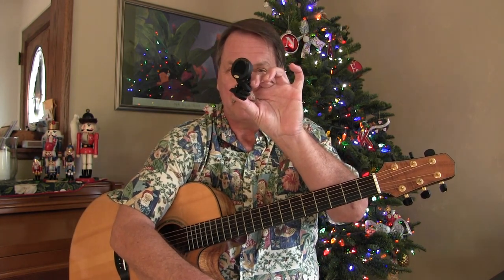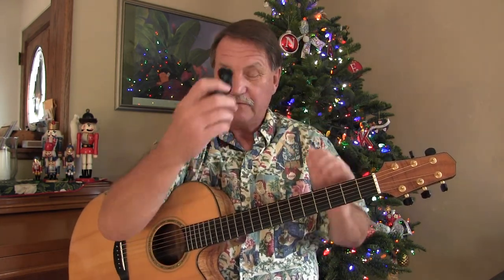Totally Guitars Weekly Wrap Up December 20th, 2019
I have been having a great time lately, finally playing the guitar again. Somehow it was tough to enjoy it with the health issues I was having. Today’s update started with some random pieces of Christmas melodies, and ended what was meant to be a stab at a piece that has flummoxed me for over 35 years, or at least since I started arranging Holiday tunes for solo guitar. You’ll have to stick around till the end to weigh in on it. Last year just before Christmas I found the direction I thought it needed and worked on it for a few days before the inspiration (and season) passed. Luckily I wrote it out before completely forgetting about it and dug it up a couple weeks ago. I had hoped to get to a lesson on it this year but that ship may be sailing as well.

I did manage to get an arrangement and lesson together on Rudolph The Red-Nosed Reindeer recently so part of my Christmas plan was successful. It includes a bit of a brain twister which makes the job of the right hand more challenging than it appears. It also has a bit of a Chet Atkins feel to it.
I also brought out a few gift ideas for guitar players, grabbing a couple vintage accessories that are usually hanging around nearby, but forgot to mention a couple things we have here at TG, the Target Gift Card and audio downloads from the TG store I often forget that I made an album of Christmas music a little over 30 years ago. Check it out when you can, if it not already part of your seasonal playlist.

Neil